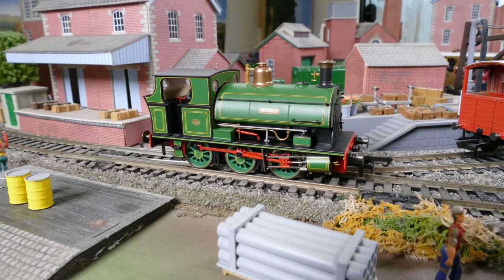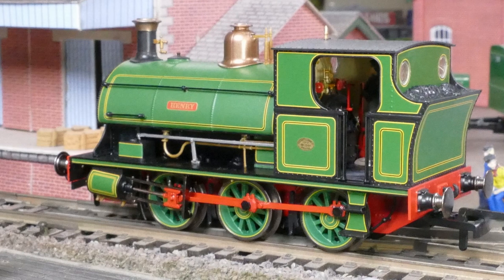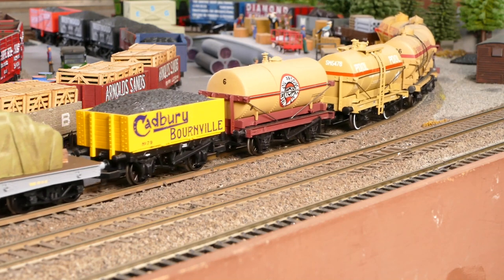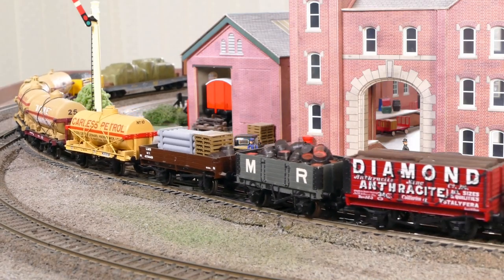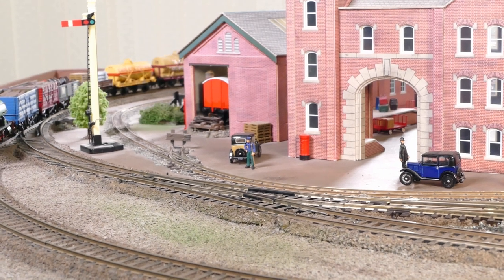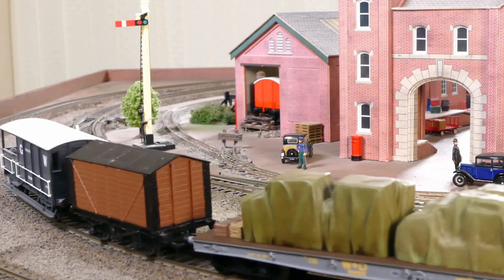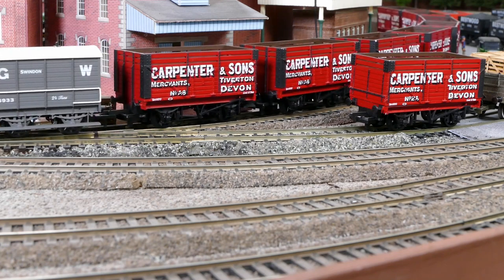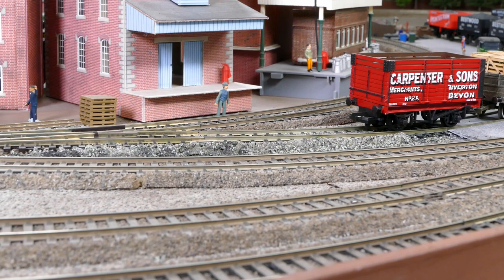From Docks to Rails: The Story of Henry - Hornby Peckett B2 Class 0-6-0 |Running session (review)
Introducing the Hornby Peckett B2 class, close up and running story
Welcome to this video featuring the delightful Hornby Peckett named Henry and numbered 1264.
Unlike normal reviews I thought we’d enjoy seeing some close ups of the loco working and a story based on the prototypes operating area.

Video includes photos and video from Pixabay
pauldaley1977 Docks side video.
Thanks to all involved.